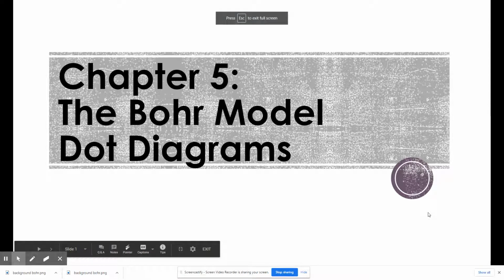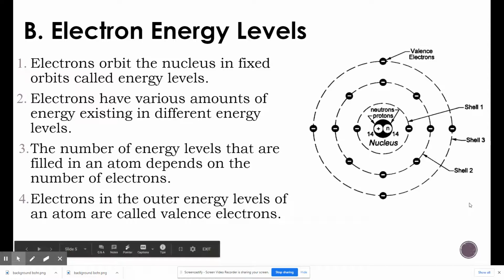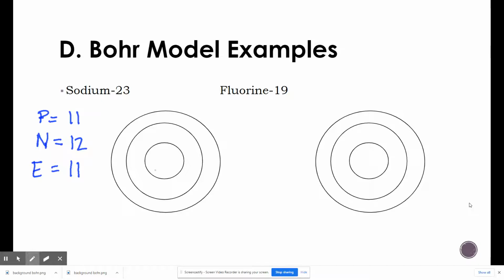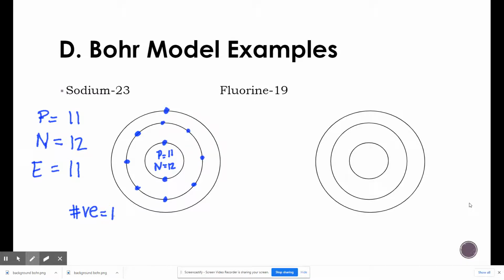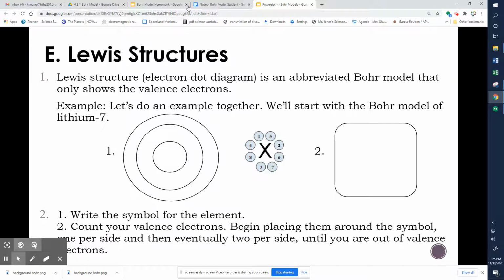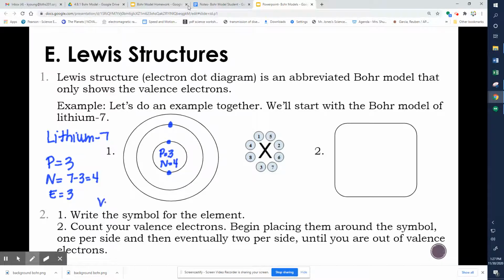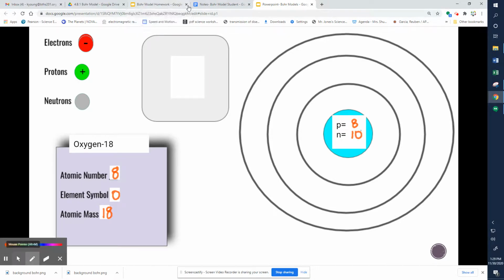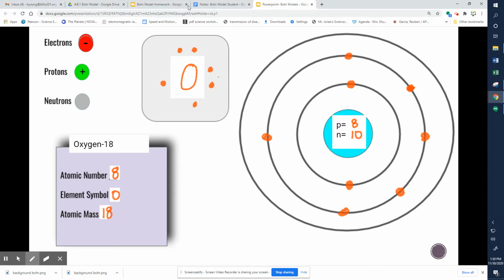Bohr models and Lewis Structures